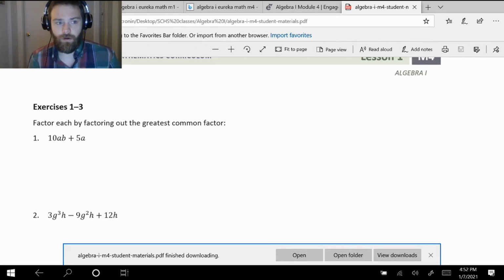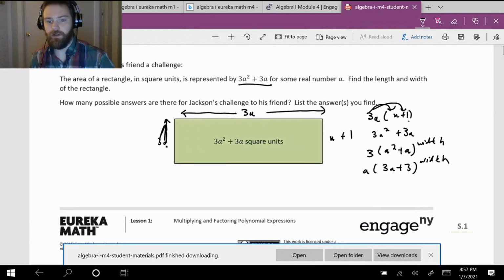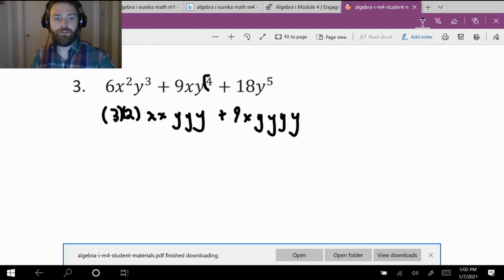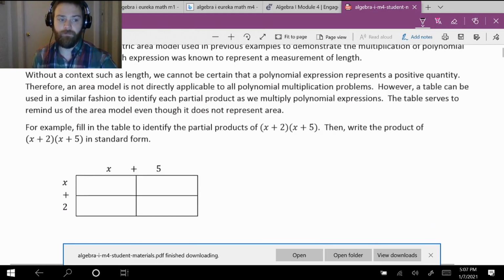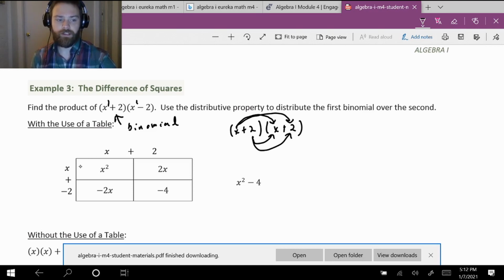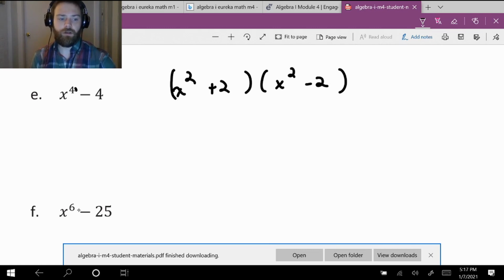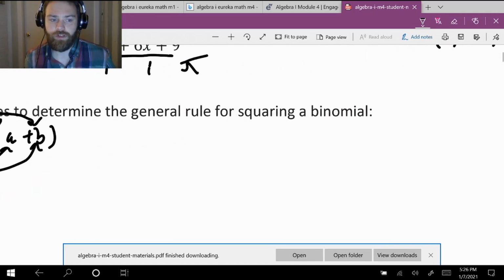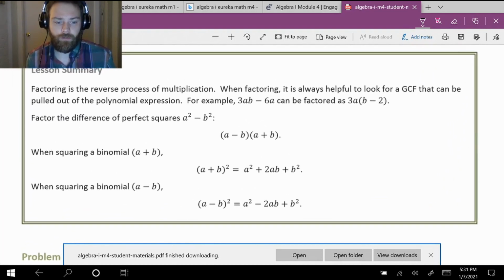Algebra I M4 L1 Multiplying and Factoring Polynomial Expressions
This is a video to provide online supplements for the Eureka Math Algebra I curriculum

Time Codes
0:00 - Intro Area Model
4:56 -Greatest Common Factor
12:17 -Definitions
14:01 -Multiplying Binomials
19:19 -Difference of Squares Intro
21:00 -Difference of Squares Factoring Examples
27:28 -Squaring Binomials